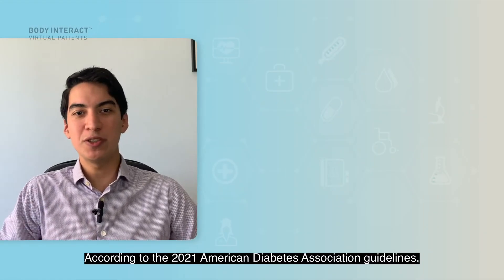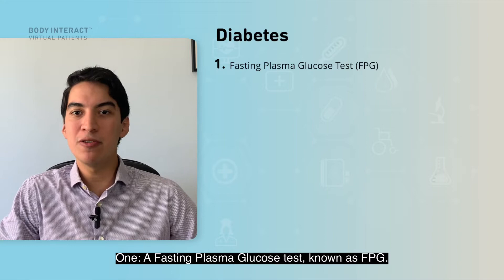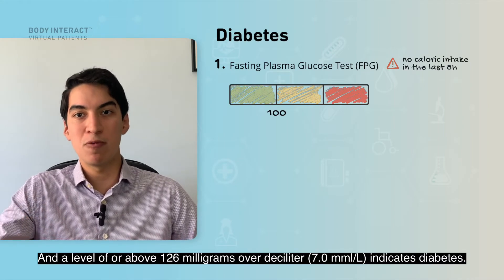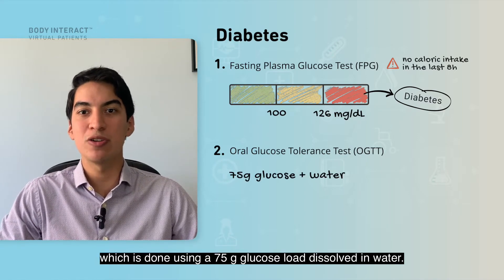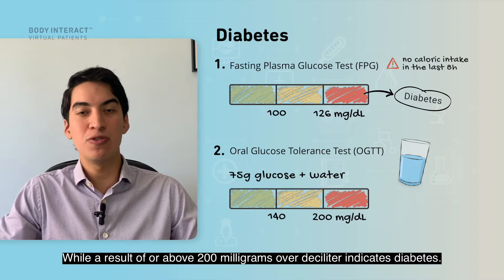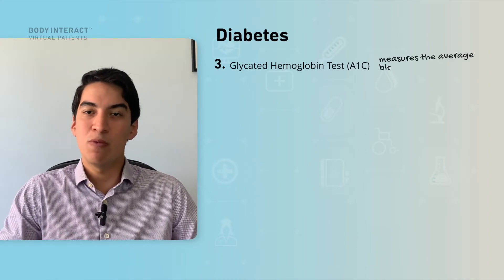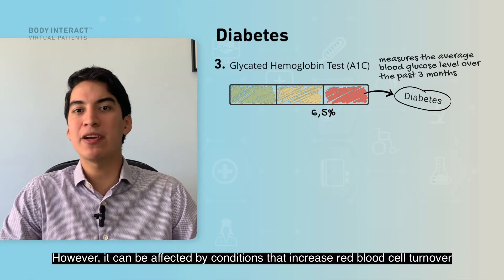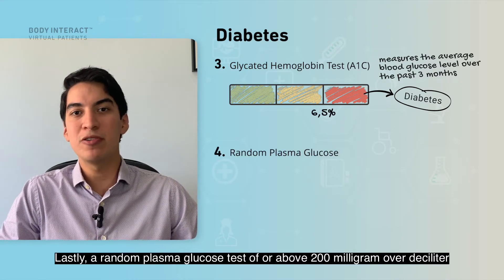Diabetes Diagnosis Criteria - Clinical Tips by Body Interact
In this first episode of our second season, we will learn more about diabetes diagnosis criteria.